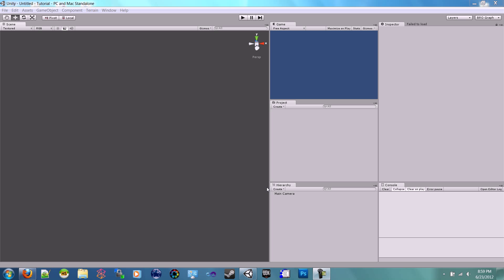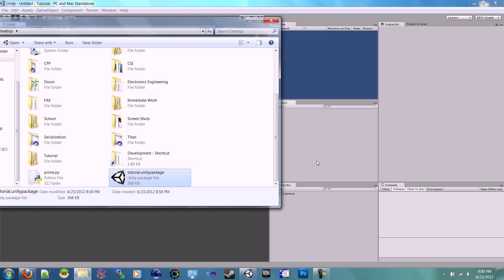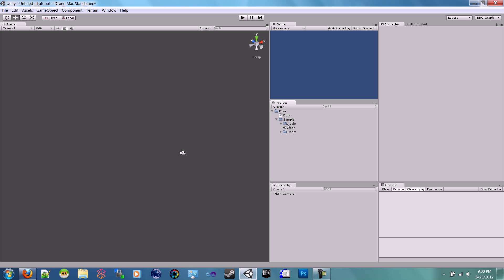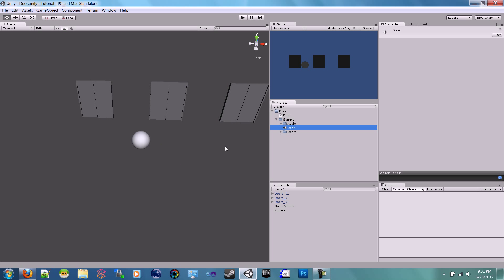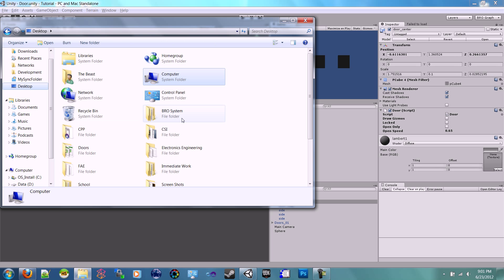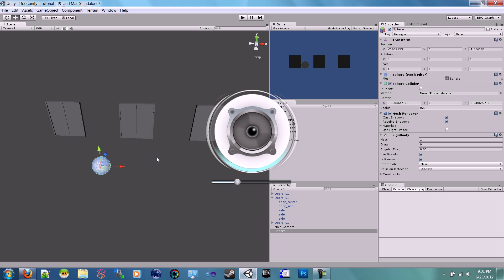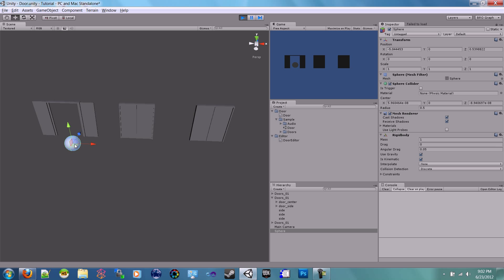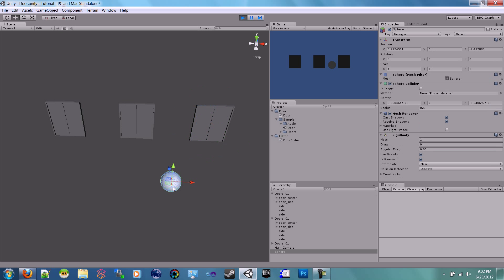UDS Part 1: Introduction to the script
These sets of videos will go over how to use the "Ultimate Door Script" on the unity asset store.

The Ultimate Door Script is a simple and powerful script that makes game maker's lives easier.  It is crammed with options that allow the user to make a robust and fancy door mechanism in their game.  The system is designed for a huge range of possibilities and does not force you to limit yourself.

Give it a try and check it out!